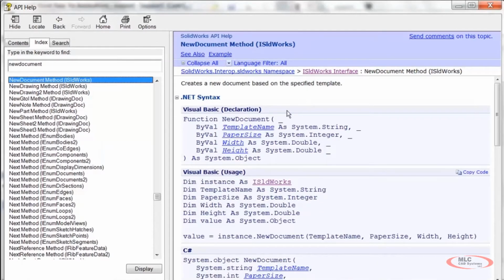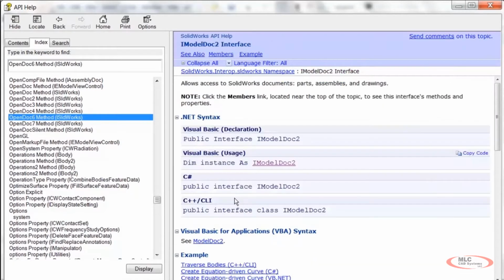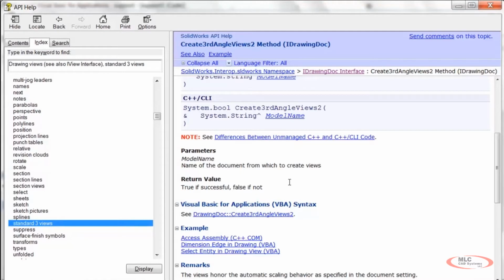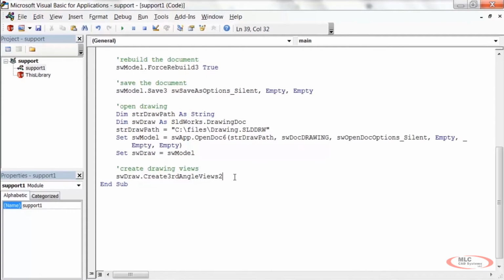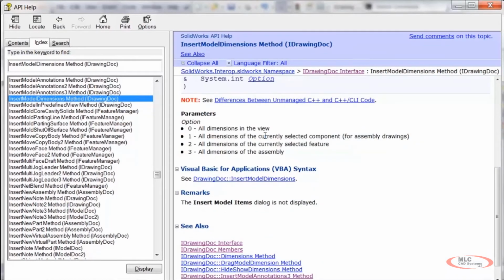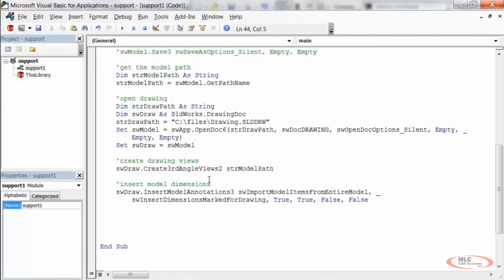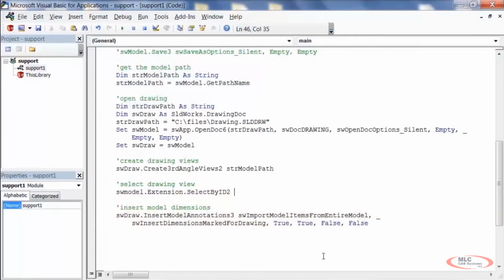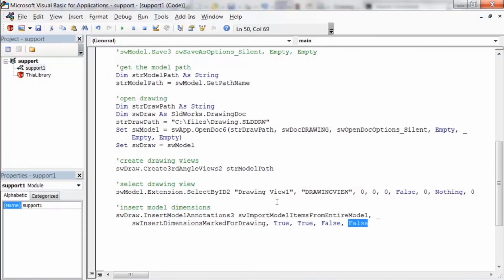SOLIDWORKS API for the Total Beginner – 5/6 Creating a Drawing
SOLIDWORKS API for the Total Beginner
This video features guest contributor Keith Rice from CADSharp.com. This 6-part video tutorial series takes users from the most basic Macro Recorder that anyone can use to record clicks and actions, through building a custom macro from scratch.  He introduces three pillars or skills that are required to create and operate these macros at a high level: Programming using VBA, Using API Help, Understanding the SOLIDWORKS API Object Model.  If you need help with an API project for your SOLIDWORKS or PDM environment, contact MLC CAD Systems today to see what options are best for you.